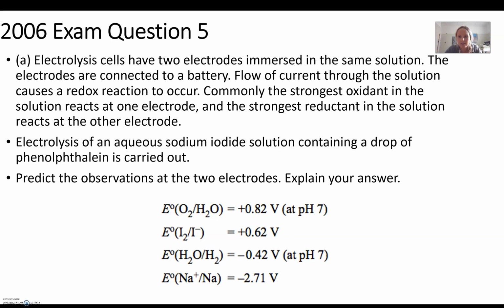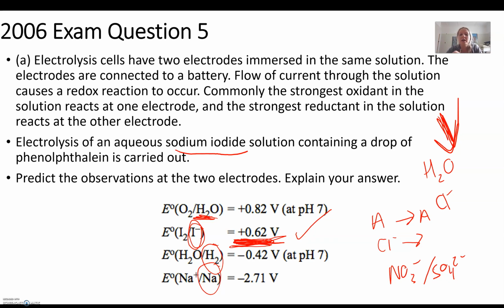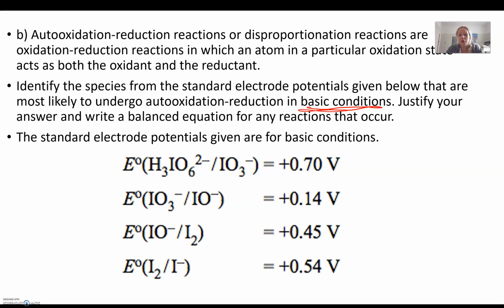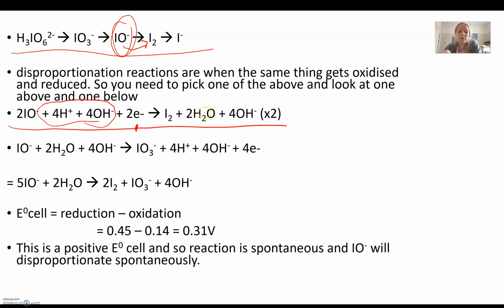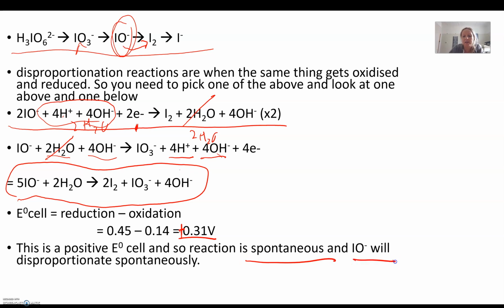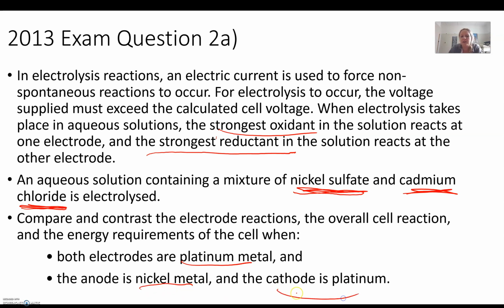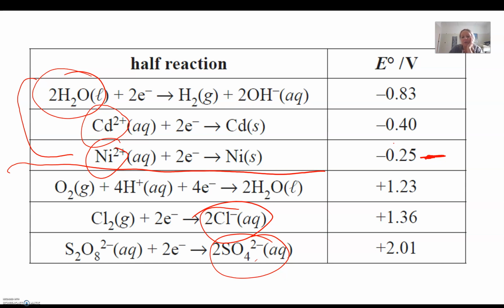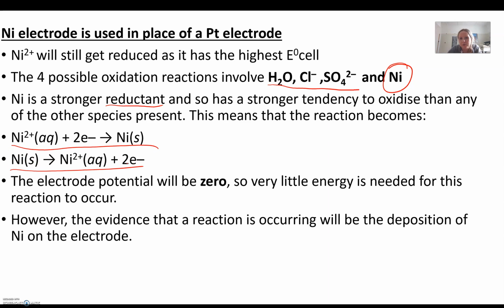scholarship Lesson 3 PART A